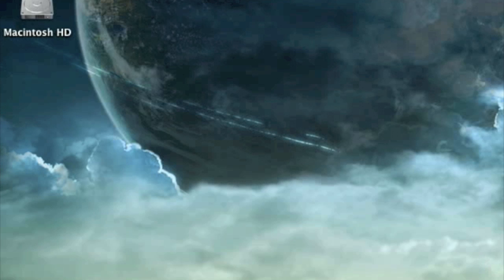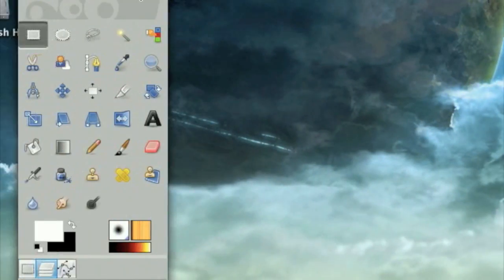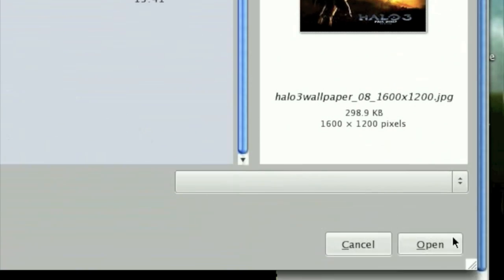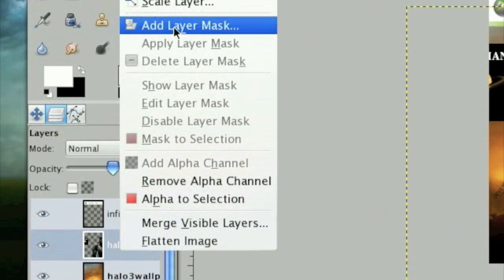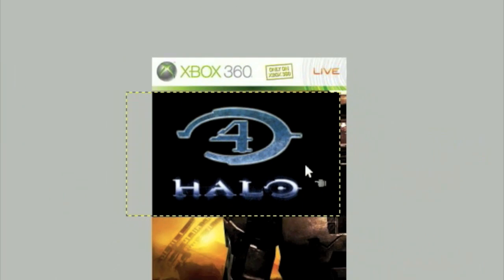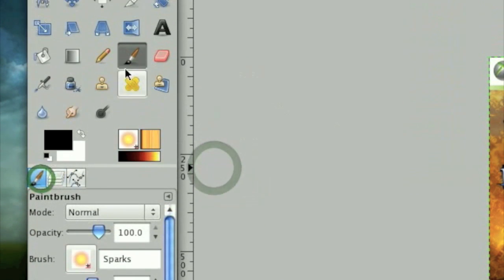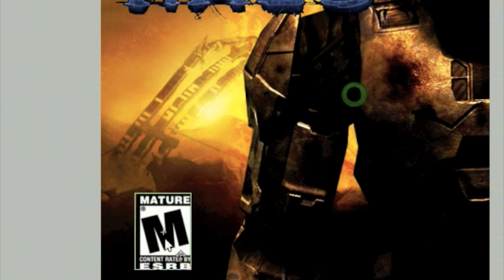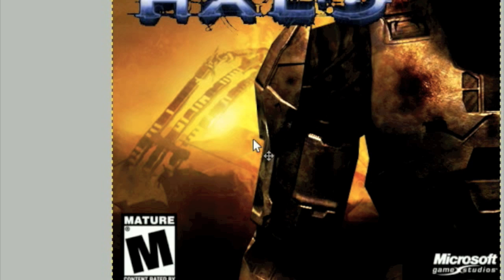How to make a Fake Game Case in Gimp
Showing you how to make a fake game case in Gimp.